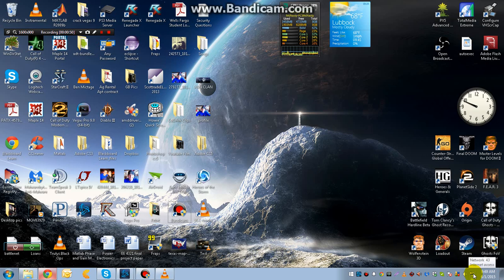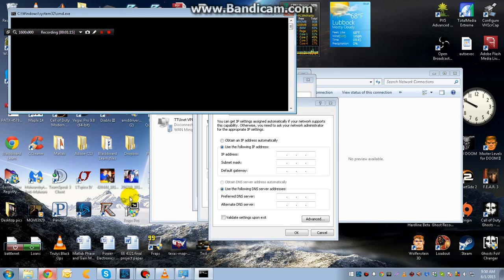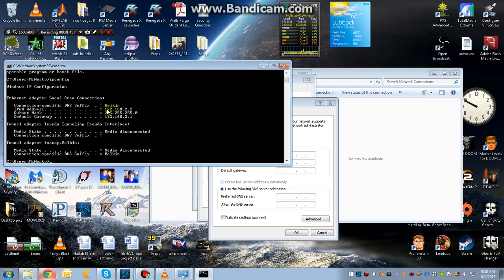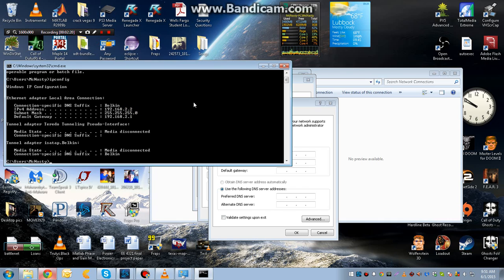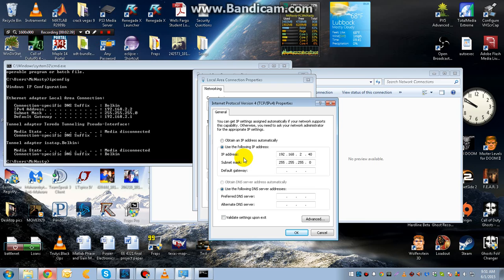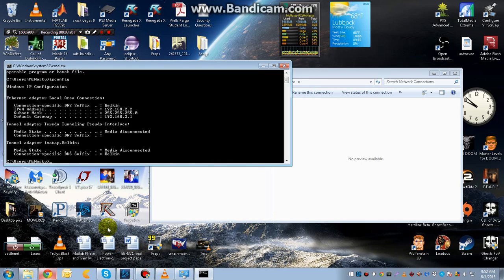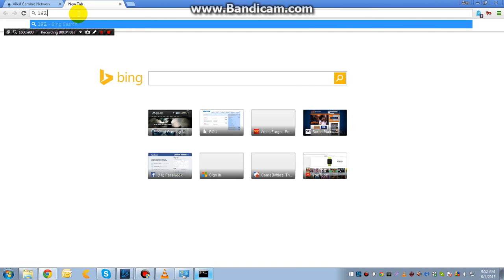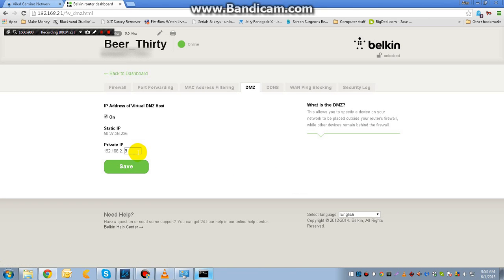How to Set Static IP for Port Forwarding and DMZ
This is a video tutorial on how to set a static ip address. If you need to set up port forwarding or dmz for gaming this is what needs to be done to be sure your ip doesn't change due to dhcp.